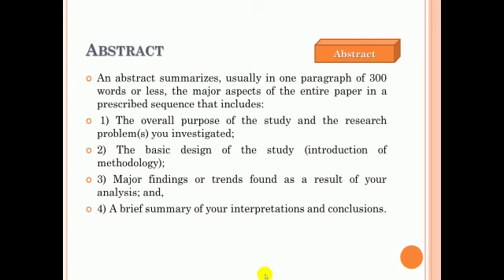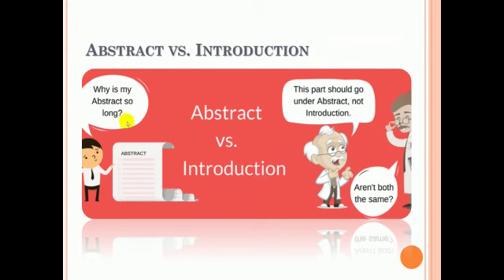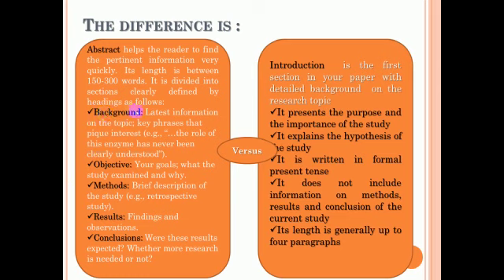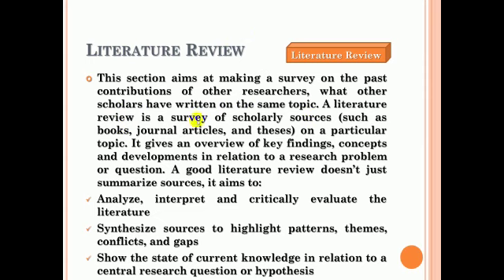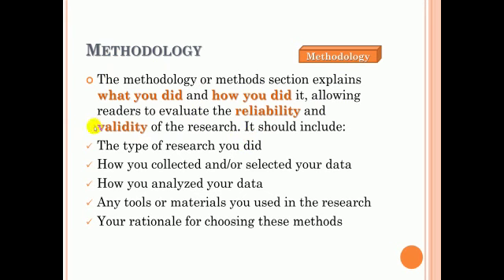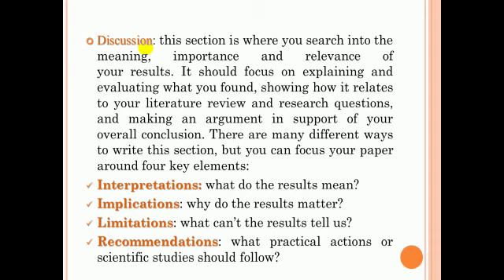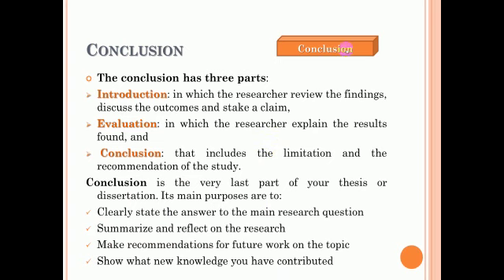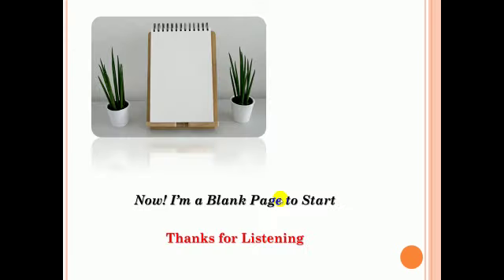10 December 2020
Video from Lina